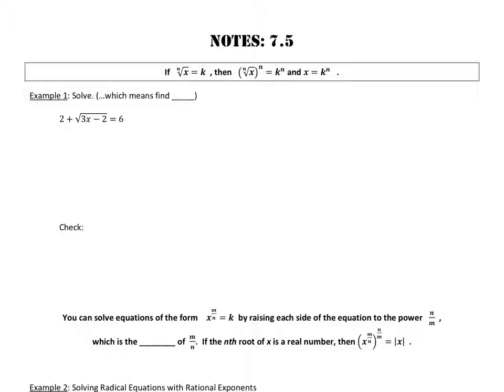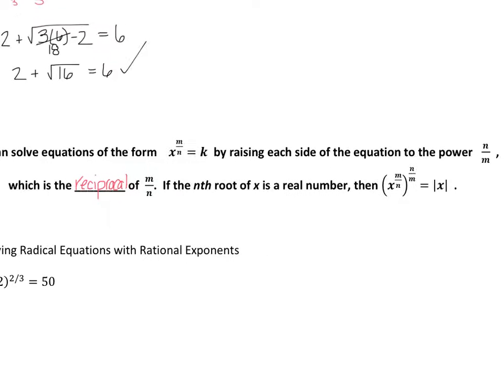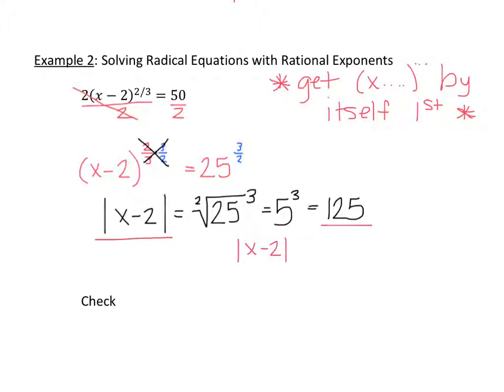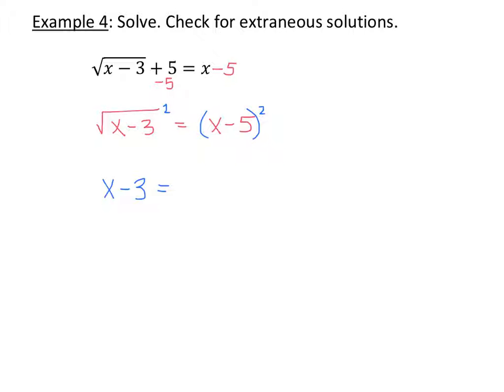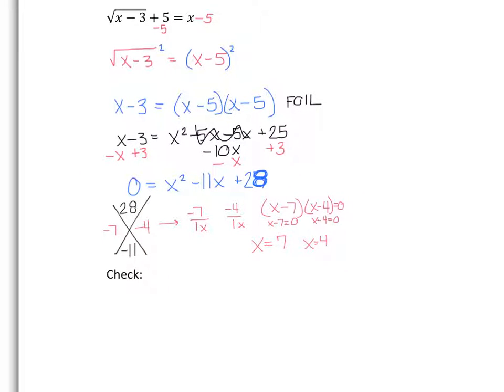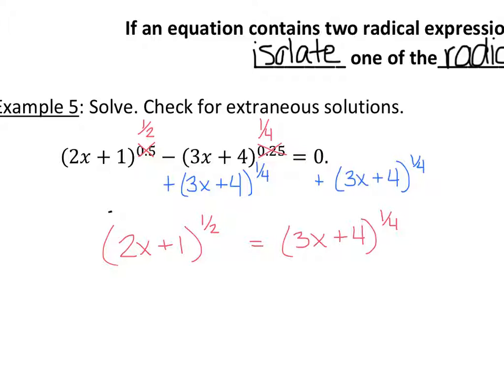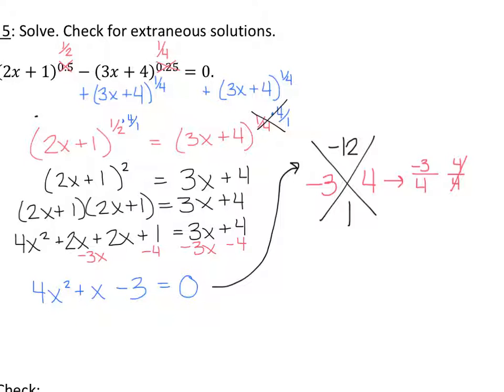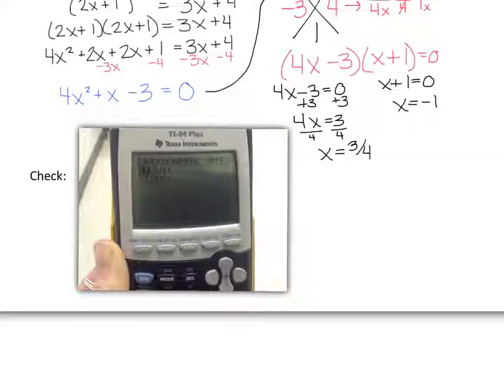7.5 Notes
2/9/15